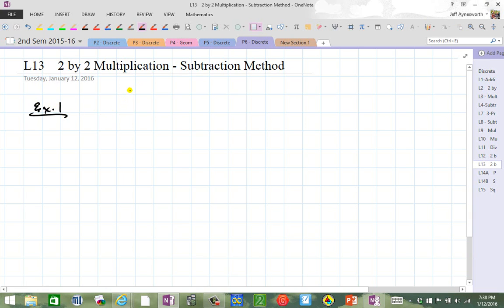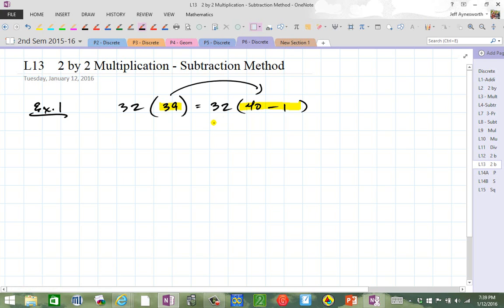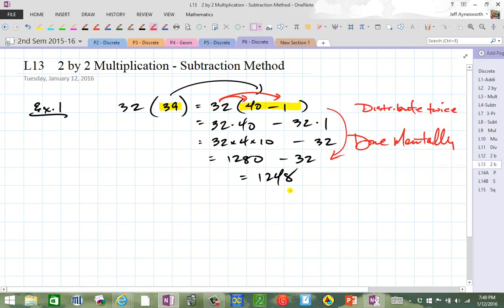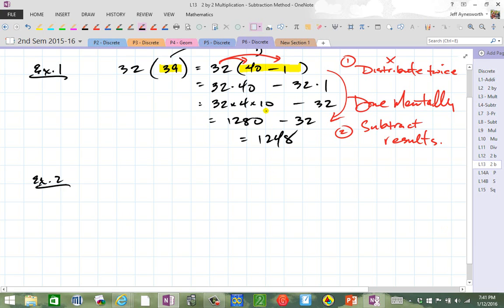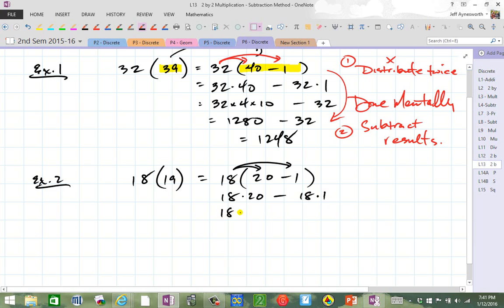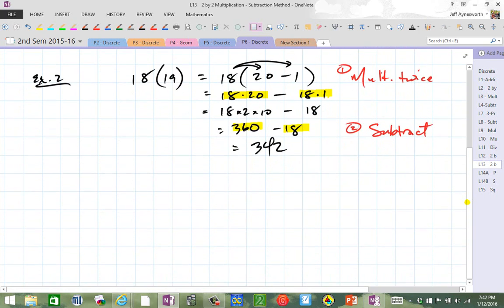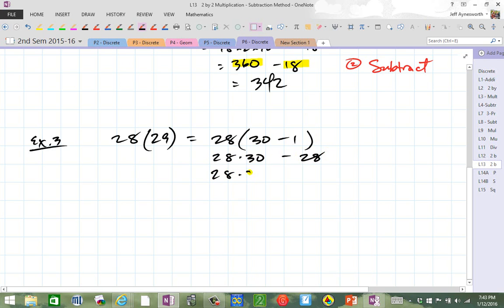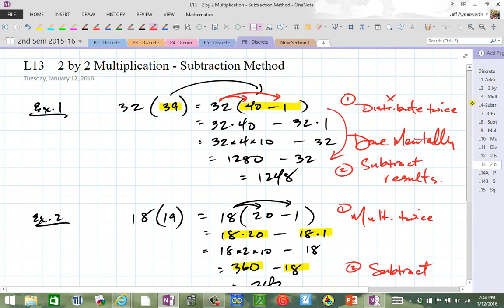L13 2 by 2 Multiplication Subtraction Method Video